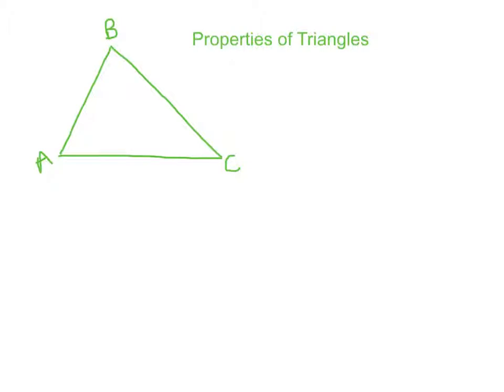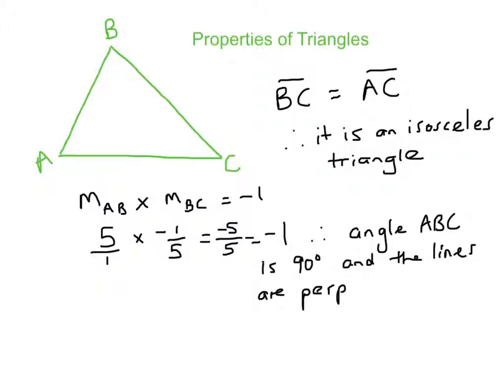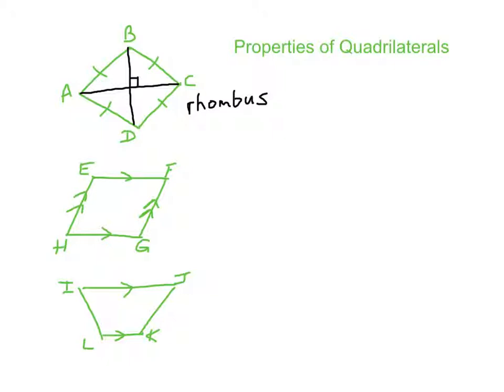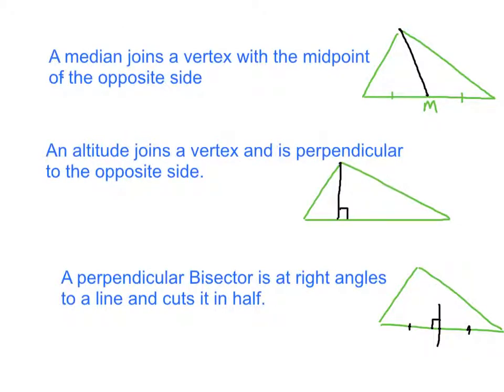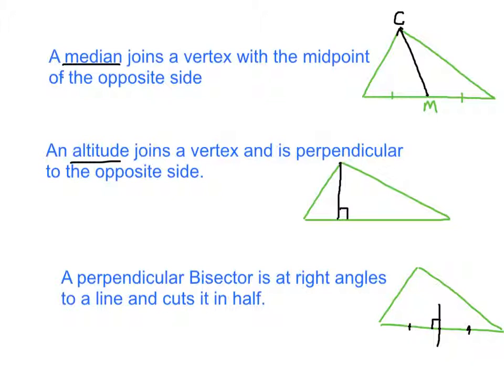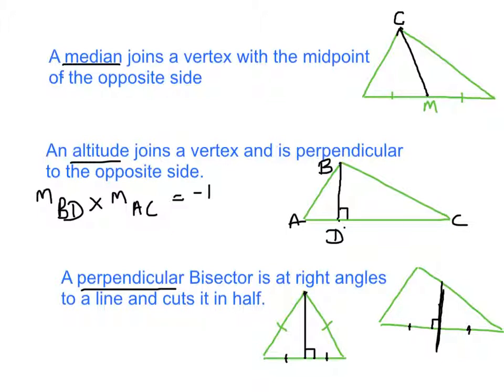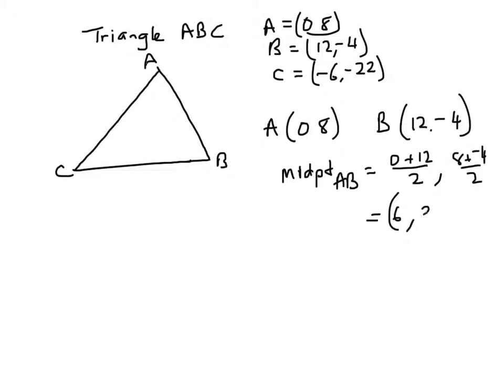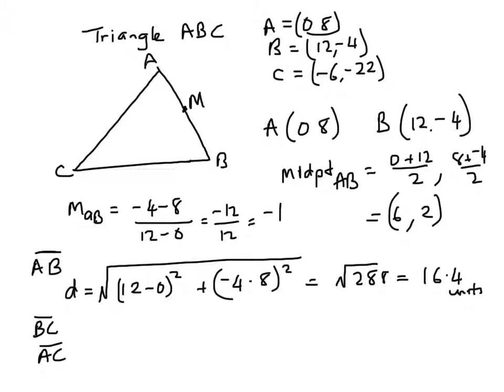week 3 application